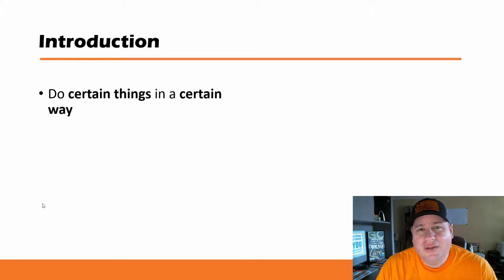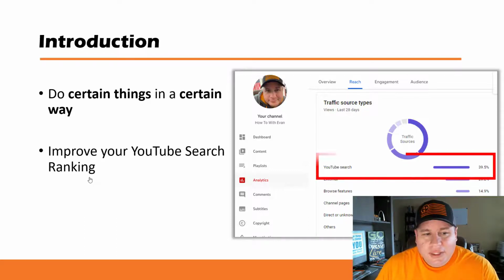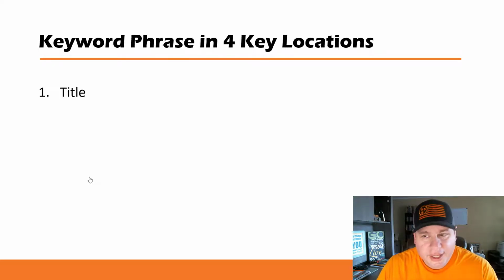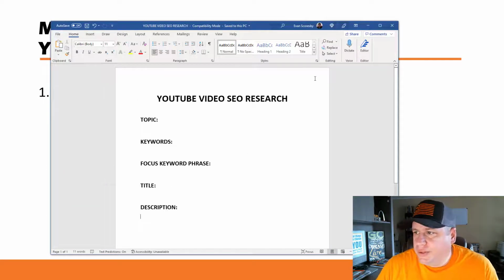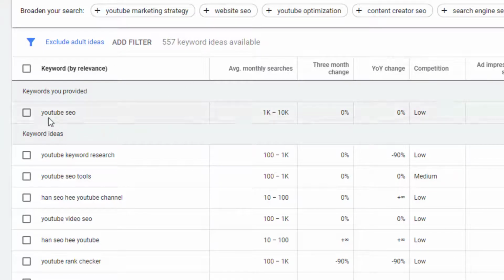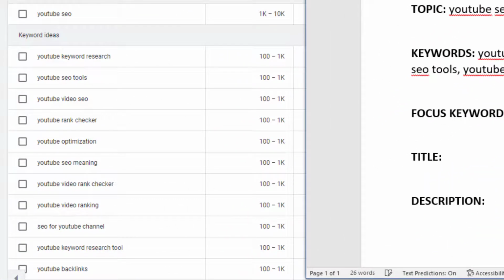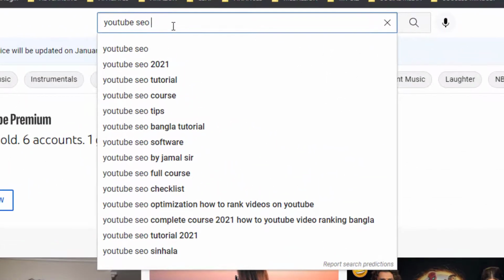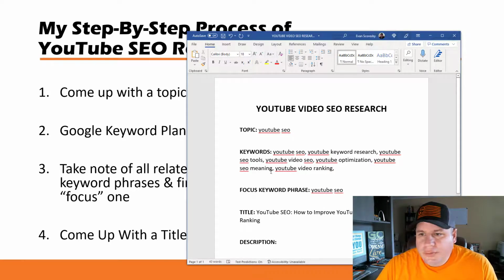YouTube SEO: How to Improve YouTube Search Engine Ranking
Using YouTube can be part of anyone marketing plan for doing business online in any capacity.

🚨 Need help accessing the Google Keyworld Planner for the first time?  Watch this video that shows you how (step-by-step)

In this video I go over information on how to make your YouTube videos SEO friendly so you can get more organic views, likes, comments, shares and subscribes!

I cover how to find a focus keyword phrase to use in your videos and related keywords and using that phrase in 4 key locations with you video.  I also show how to find keyword phrases that people are actually searching for on YouTube and Google so you know if there is even a demand and worth it to do a video on a topic you're researching.